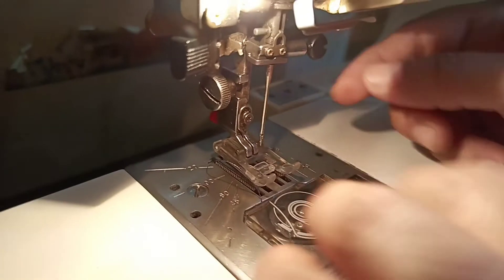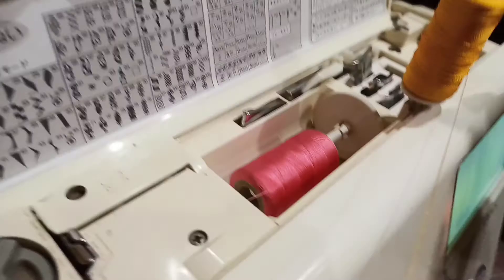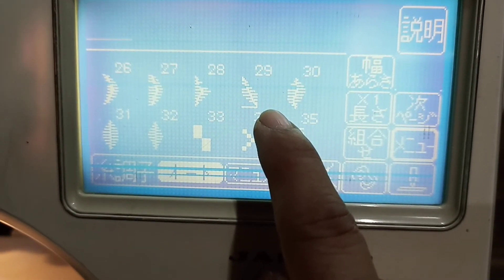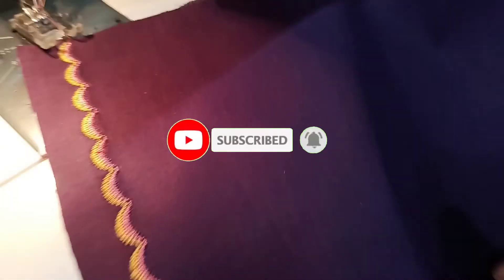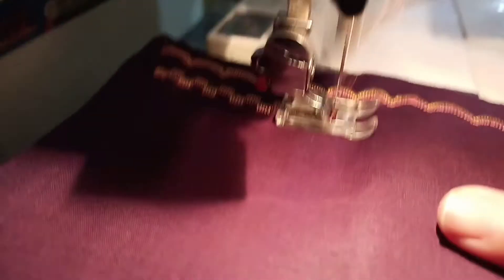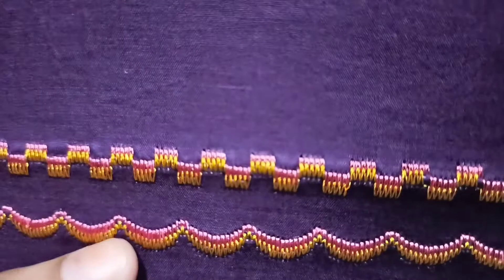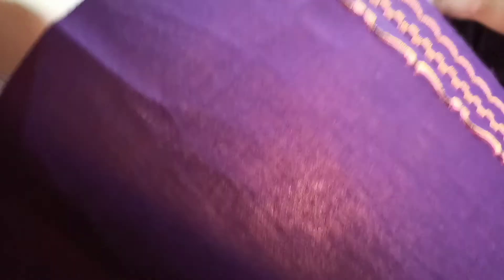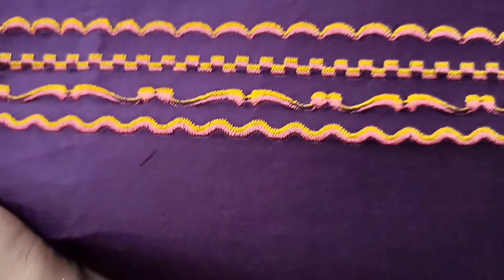Twin needle embroidery design | double soi se embroidery kesy ke jati hai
Hello Everyone! ☺️

Welcome Back 😊

I hope everyone is doing well ☺️

So today, I've shared the beautiful designs made with twin needle.

dressdesignHello Everyone! ☺️

Welcome Back 😊

amber&fatimaHello Everyone! ☺️

Welcome Back 😊